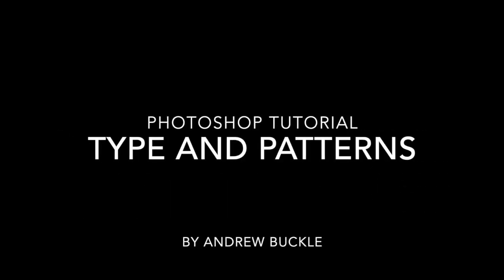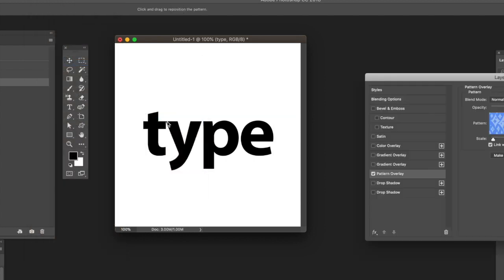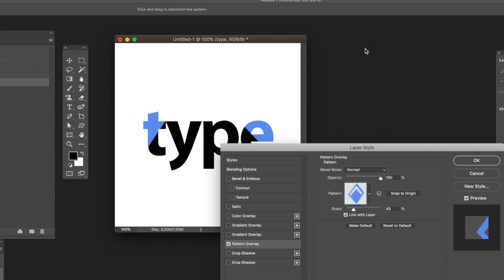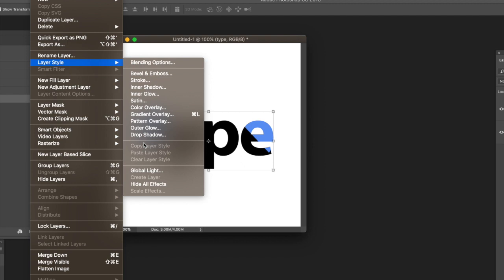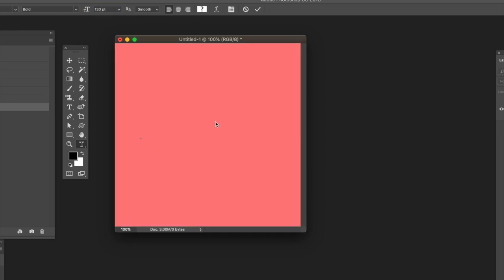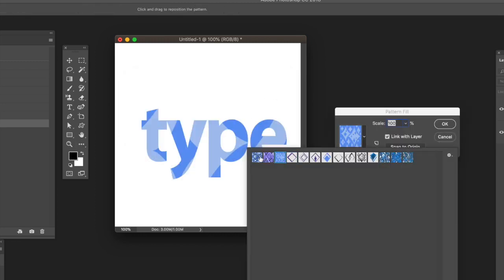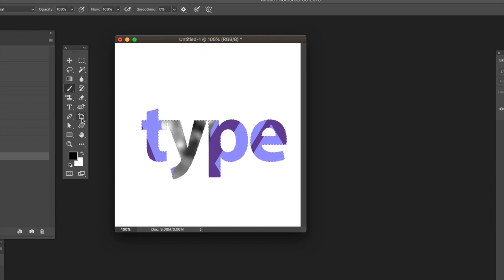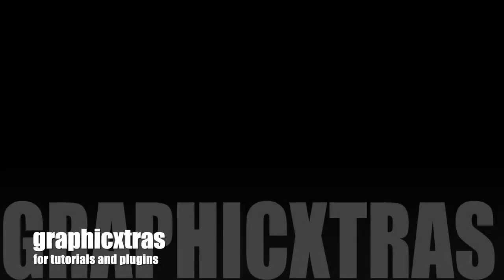Patterns And Type Effects In Photoshop | Pattern Stamp | Pattern Layer Fills | How To | Graphicxtras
A quick guide to using text and patterns in Photoshop CC 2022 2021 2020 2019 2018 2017 etc via the type tool and layer styles as well as pattern layer fills and pattern stamp tool for local patterns and more.